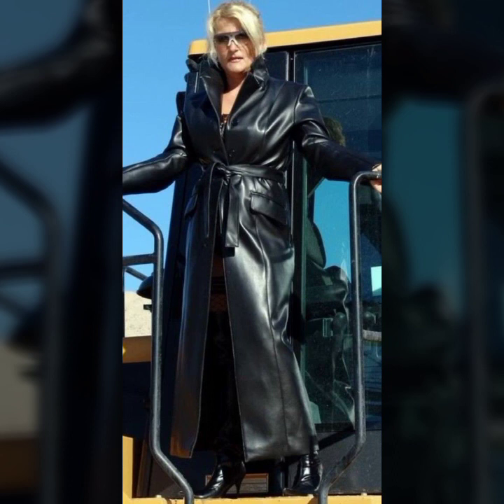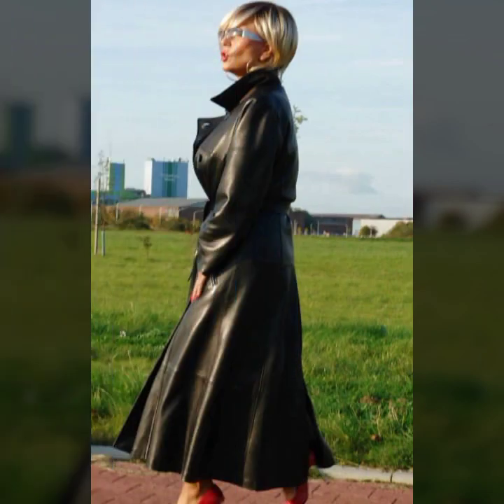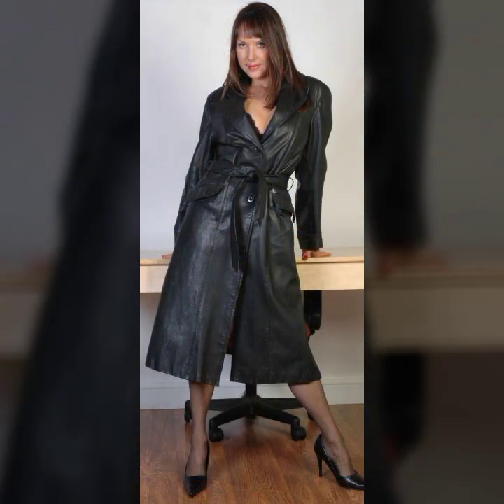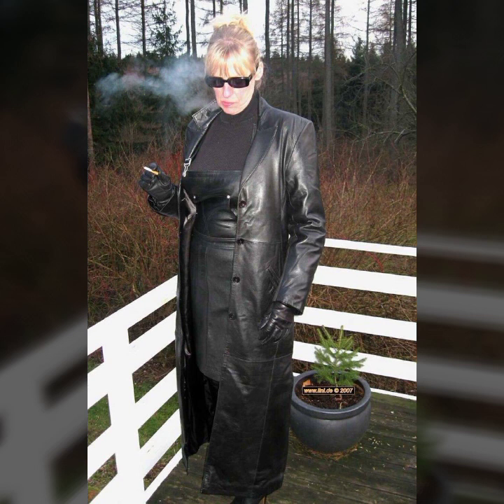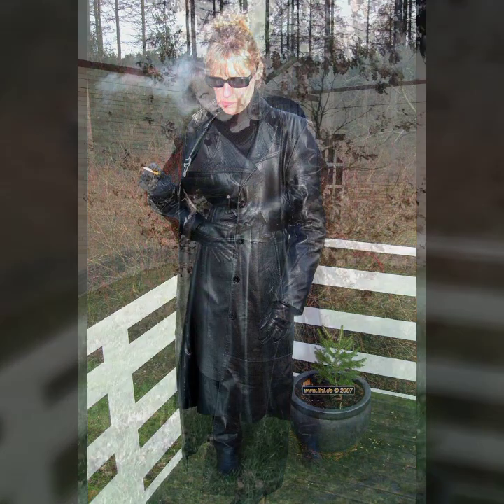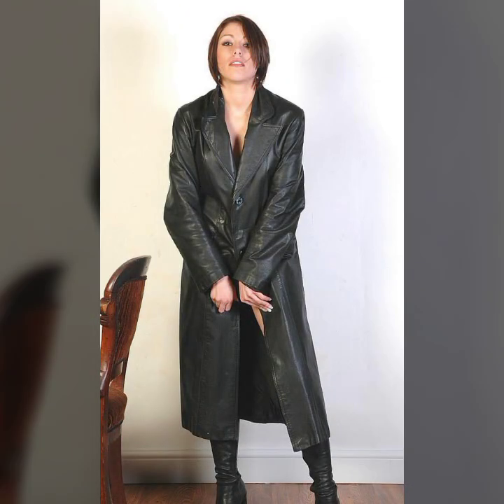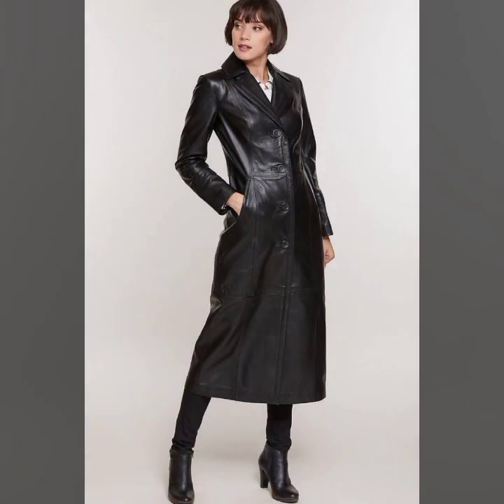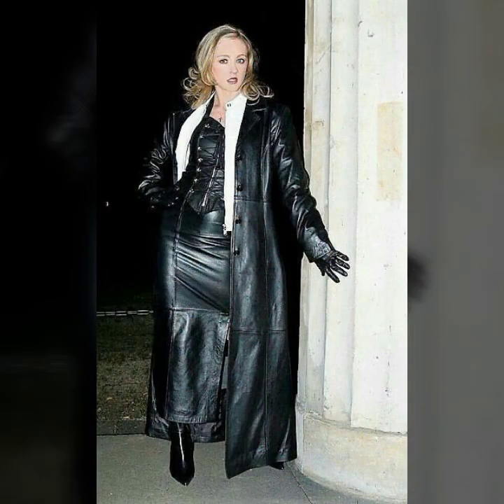Stylish Most Demanding Leather Long Coat for Women's